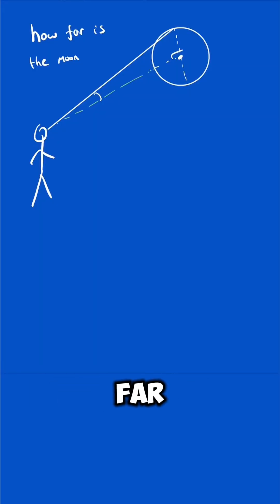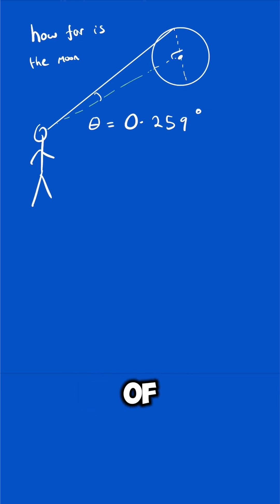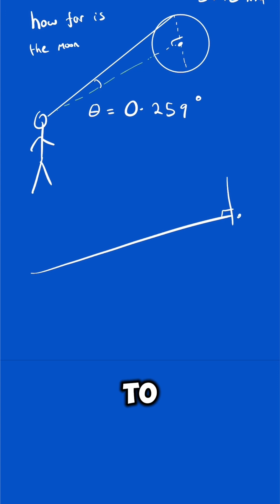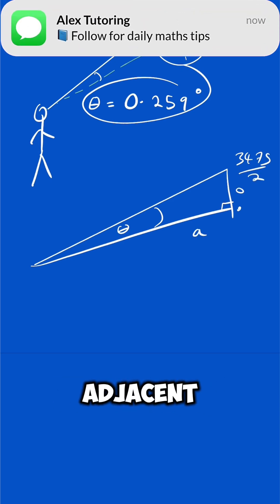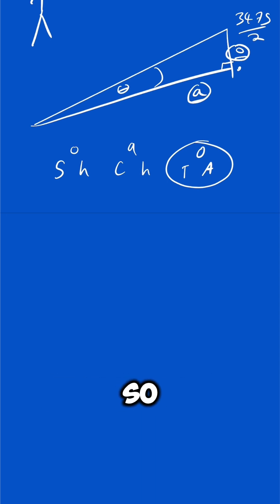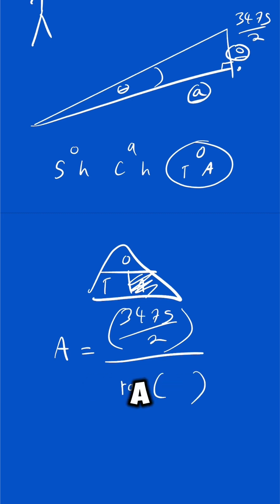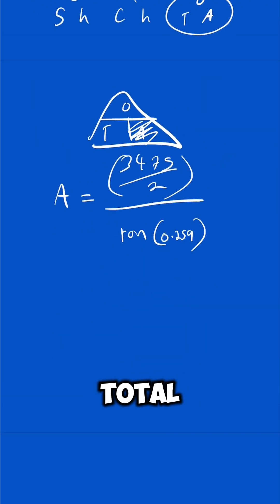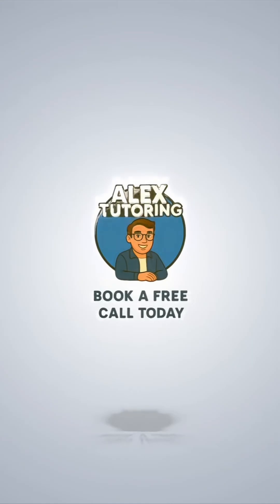The Moon is HOW FAR Right Now? 🌕📏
Let’s calculate how far the moon is from you right now. No telescope needed — just real maths.